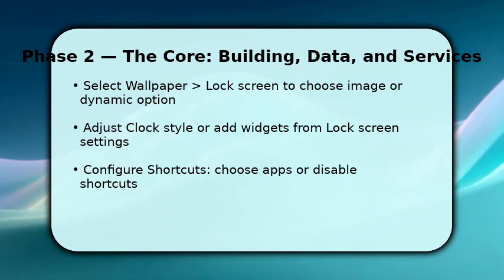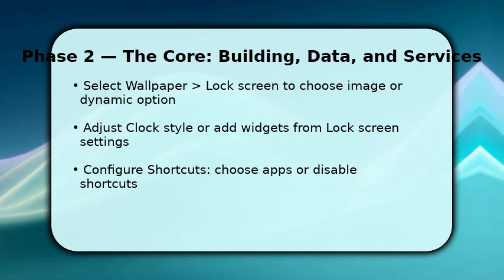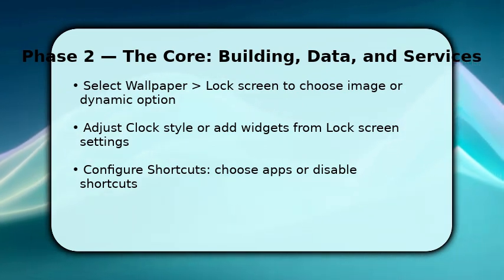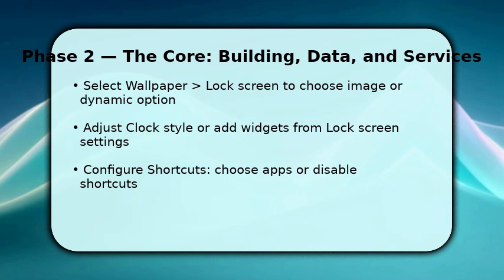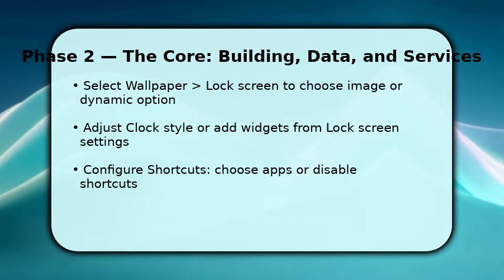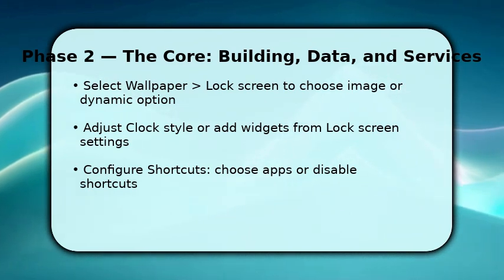How to Change Lock Screen Redmi A3 - Step by Step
How to Change Lock Screen Redmi A3 - Step by Step | 🔒 Surfshark VPN Deal — Stay private and secure. $1.99/mo + 3 Months Free ▸

Learn the step-by extricate process to change your Redmi A3 lock screen with ease. This video guide provides clear instructions and visual aids for users looking to personalize their device's appearance or troubleshoot issues.

change Lock Screen, Redmi A3, Android Device, Step by Step Guide, Personalization Tutorial, Troubleshooting Issues, Device Settings, Touchscreen Gestures, Customize Home Wallpaper, Smartphone Help